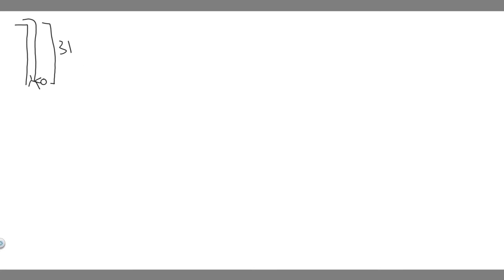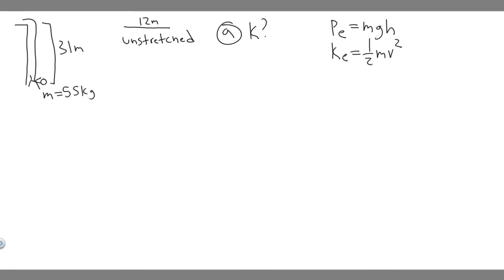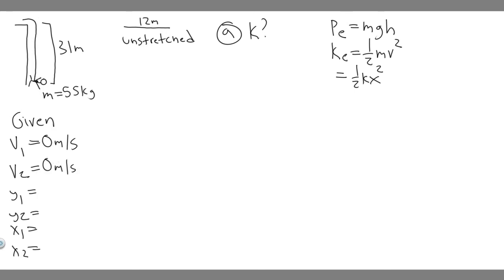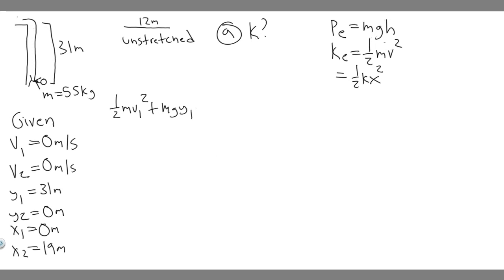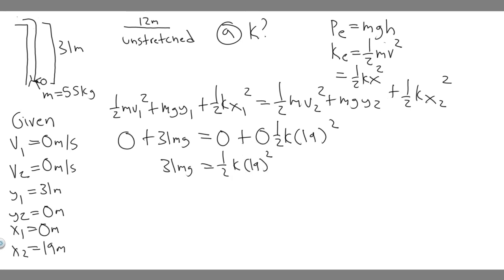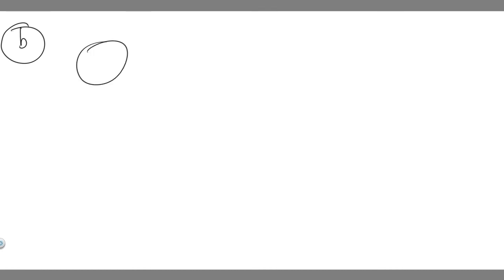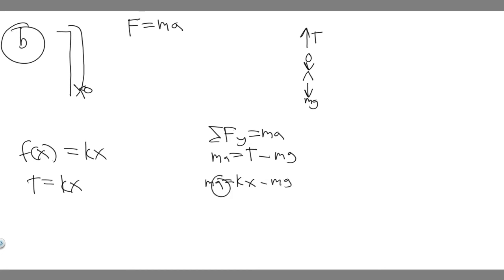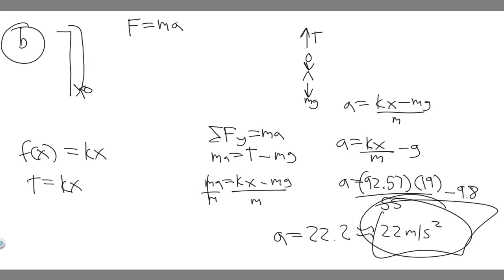A 55-kg bungee jumper leaps from a bridge. She is tied to a bungee cord that is 12 m long when unst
A 55-kg bungee jumper leaps from a bridge. She is tied to a bungee cord that is 12 m long when unstretched, and falls a total of 31 m. (a) Calculate the spring constant k of the bungee cord assuming Hooke's law applies. (b) Calculate the maximum acceleration she experiences. .